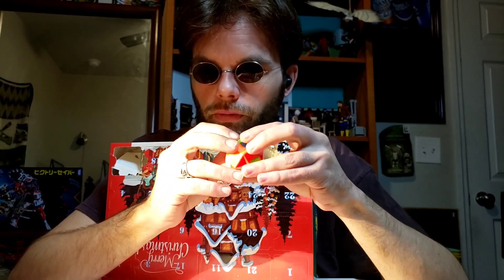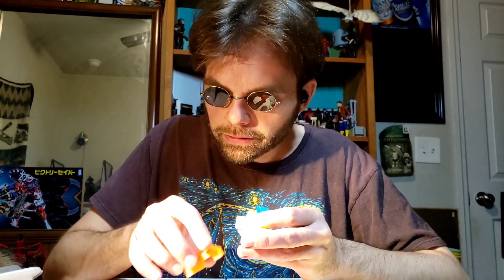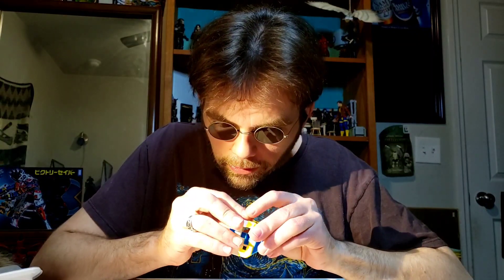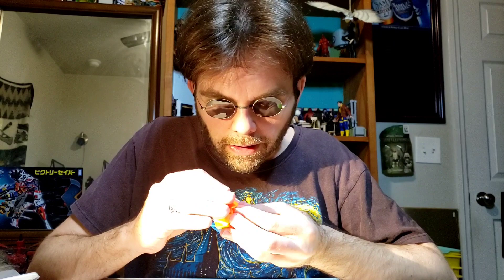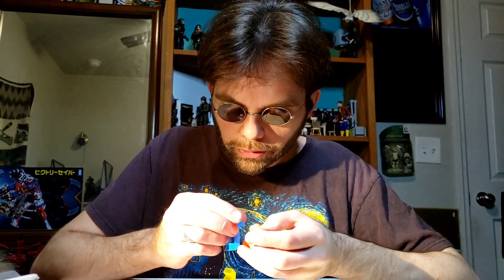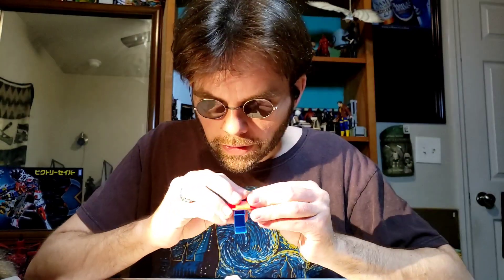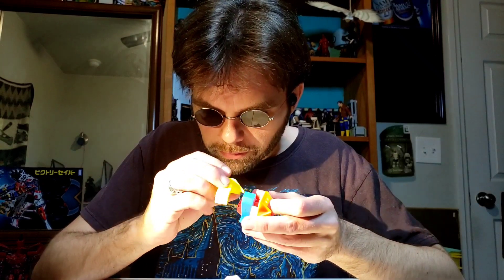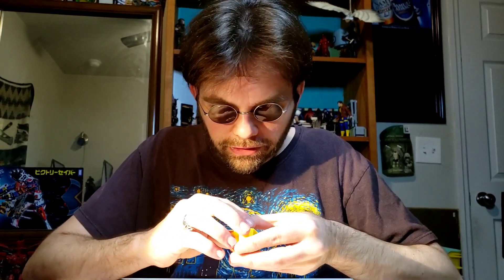3D Puzzle Advent Calender Day 6: It's got 18 squares and 32 triangles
holy crap this is one very hard puzzle. its got so many sides and a couple of ways to do it wrong.